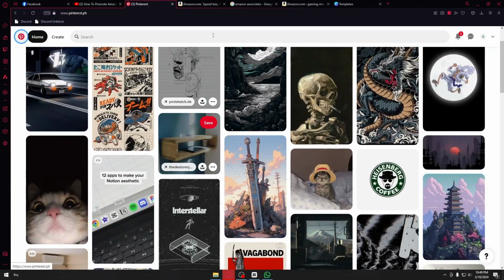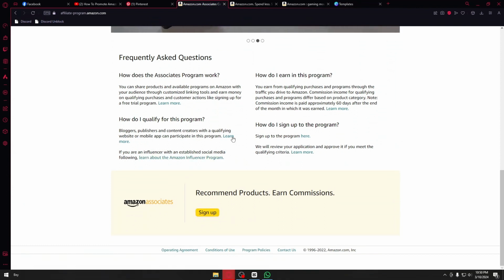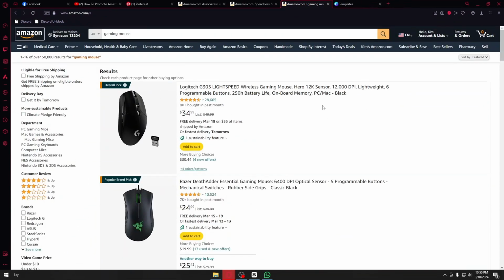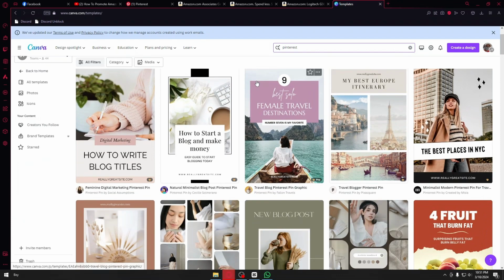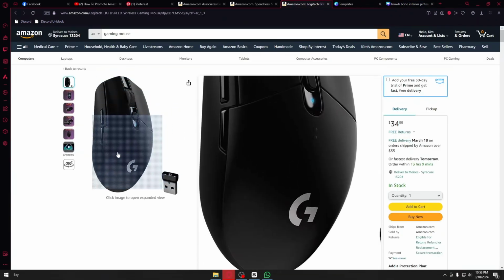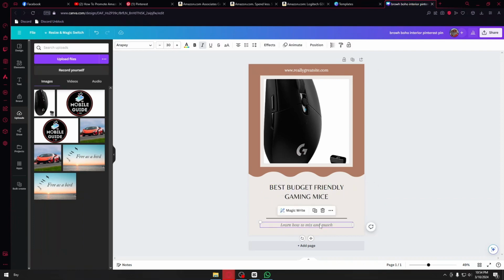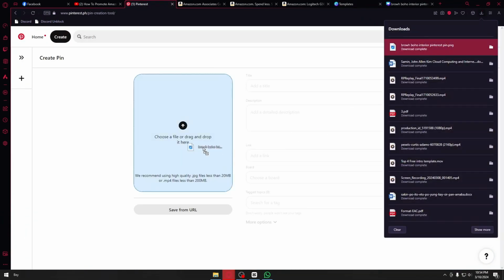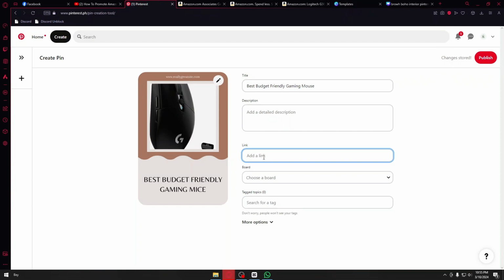How To Promote Amazon Affiliate Links On Pinterest (Easy Steps)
How To Promote Amazon Affiliate Links On Pinterest

Description: Looking to monetize your Pinterest account with Amazon affiliate links? You're in the right place! In this tutorial, we'll guide you through the process of effectively promoting Amazon affiliate links on Pinterest, helping you drive traffic and increase your earnings.

Pinterest is a powerful platform for affiliate marketing, and our step-by-step guide will show you how to create compelling pins that attract clicks and conversions. From optimizing your pin descriptions to creating eye-catching graphics, we'll cover everything you need to know to succeed as an Amazon affiliate on Pinterest.

Unlock the potential of affiliate marketing on Pinterest and start earning passive income today! Watch now and learn how to promote Amazon affiliate links effectively.